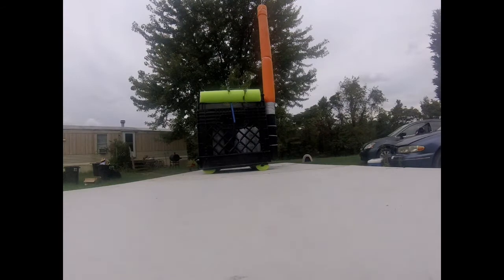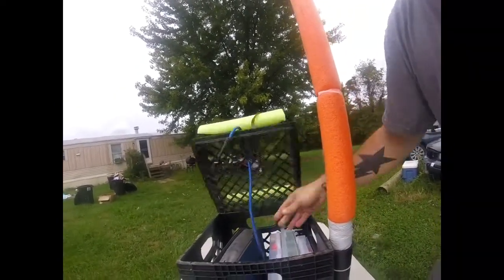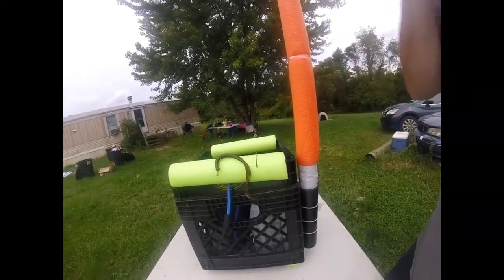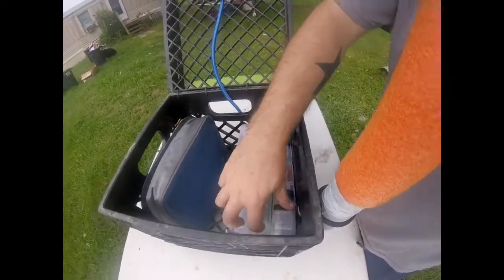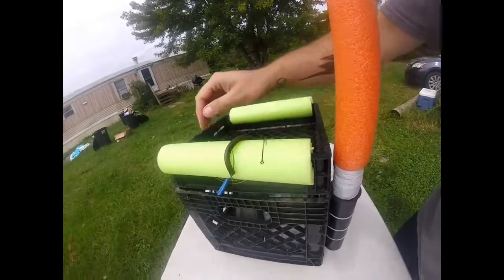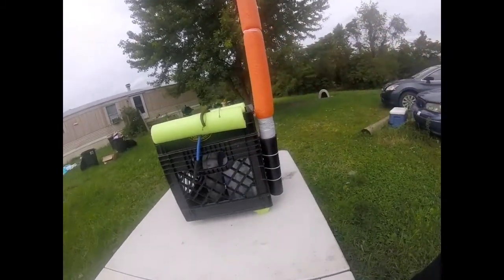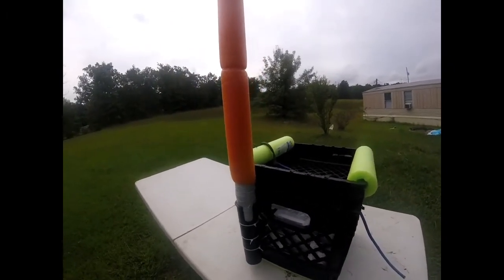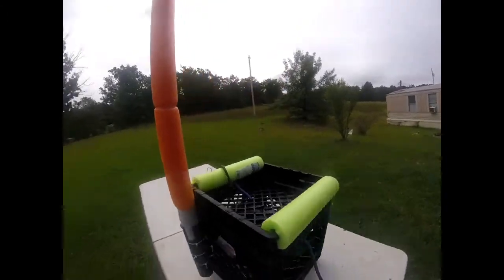My diy kayak crate .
Short video of how I set up my crate for my kayak .